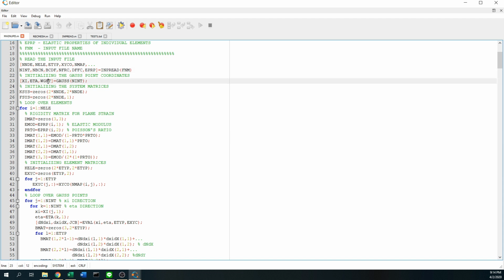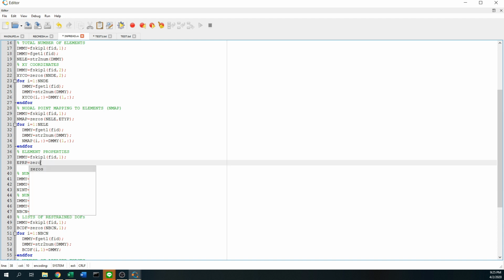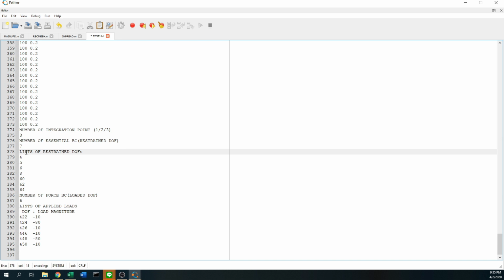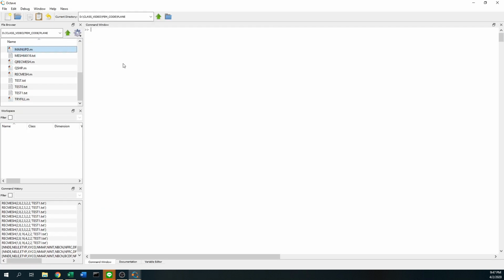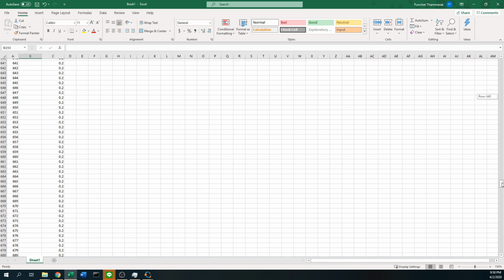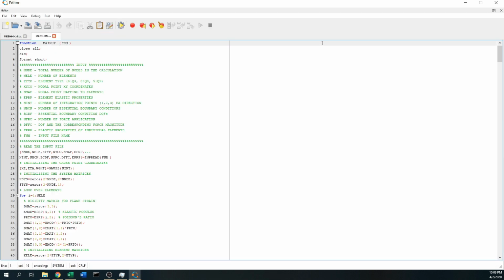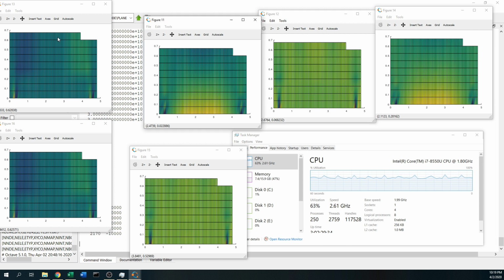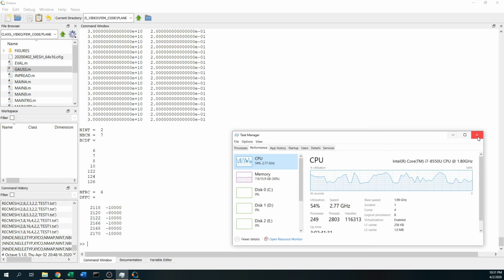CE72.12 CLASS 23 2020/04/02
Analysis of 2-point Loaded Beam using Plane Element